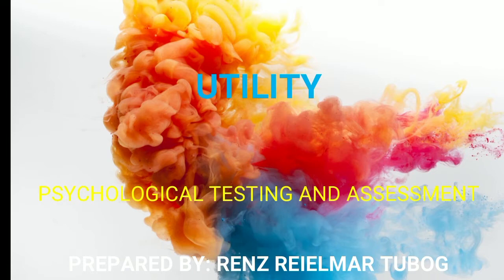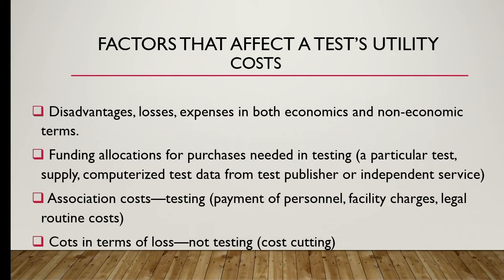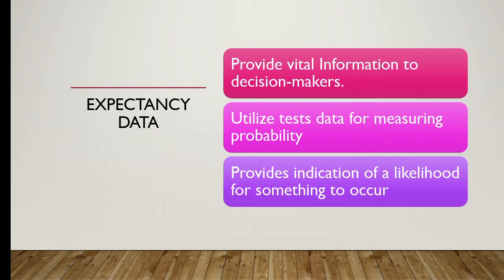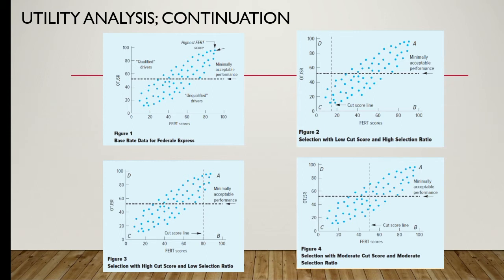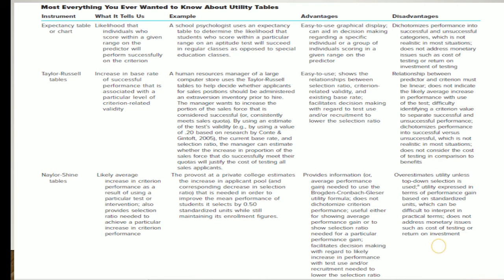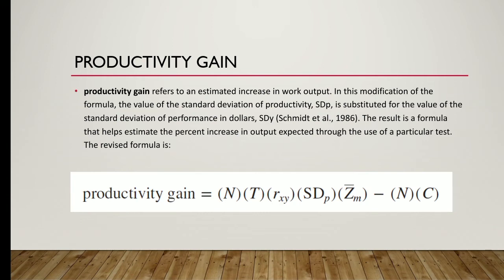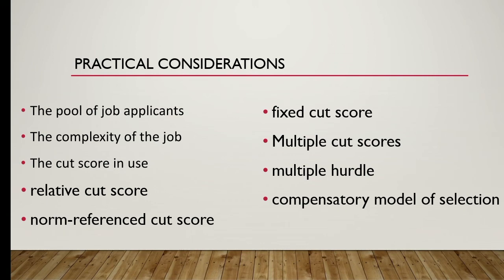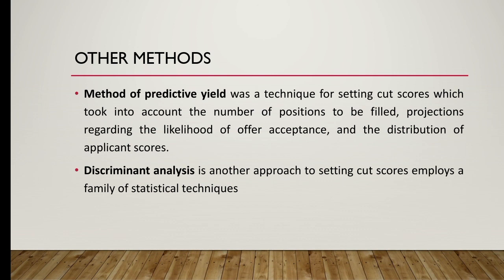Chapter 7 - Utility (Tubog)